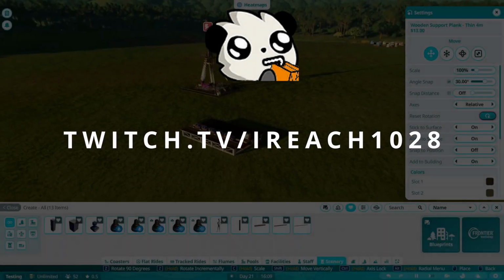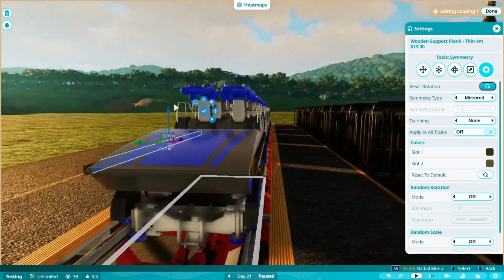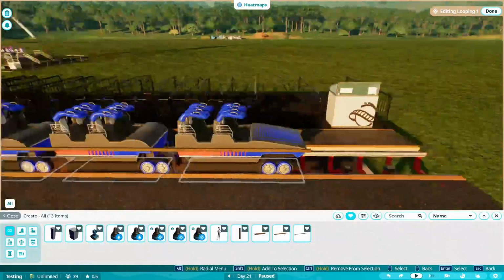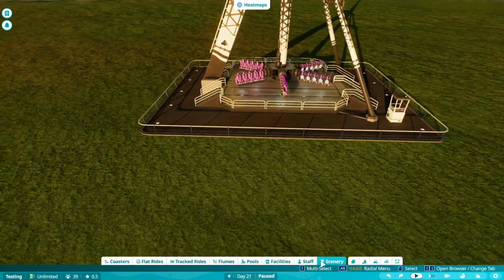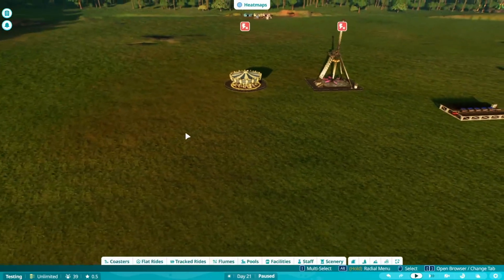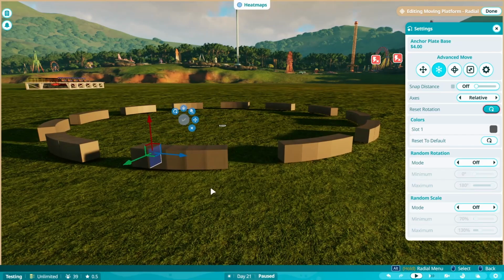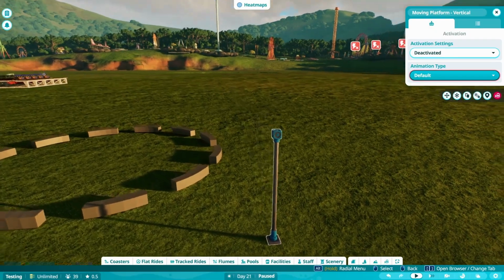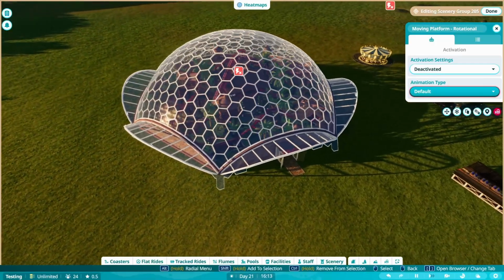The Symmetry Tool | Planet Coaster 2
Frontier's in-game tutorial never makes it obvious that this is a thing you can do, and it's important that more content like this is out there so that more people are aware of this amazing tool!